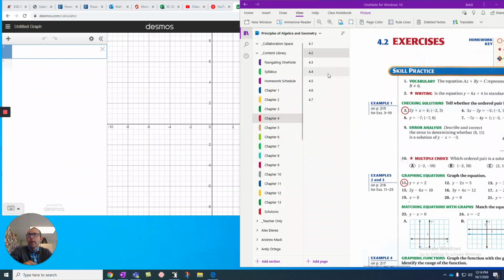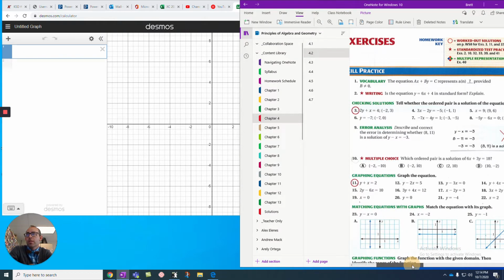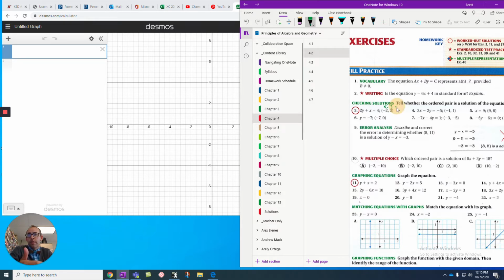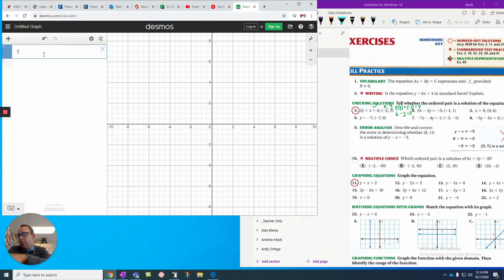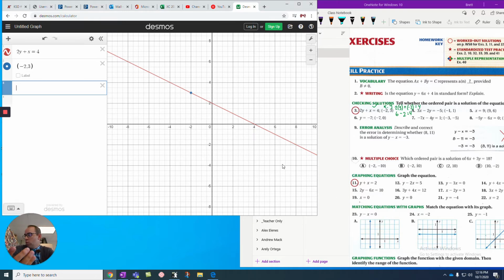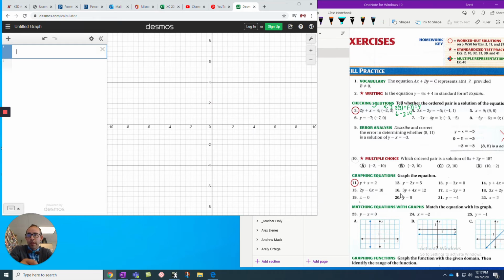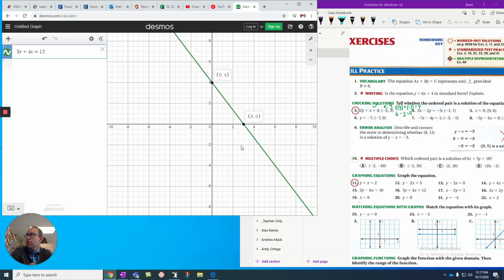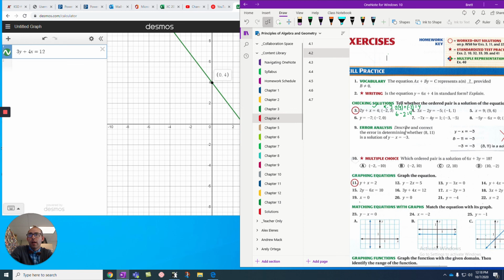4.2 Principles Notes